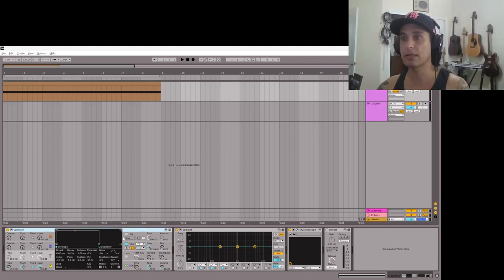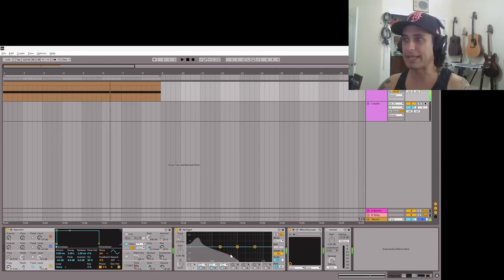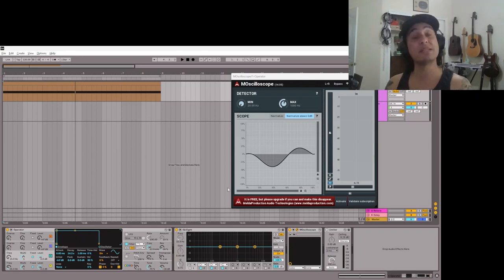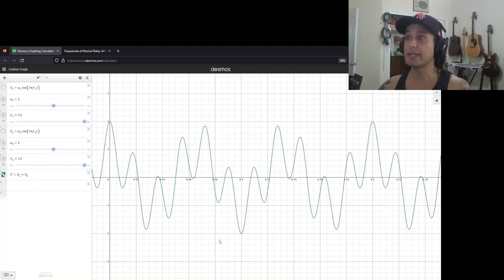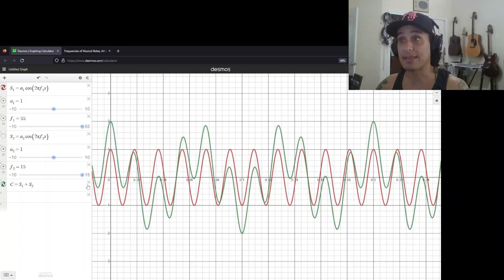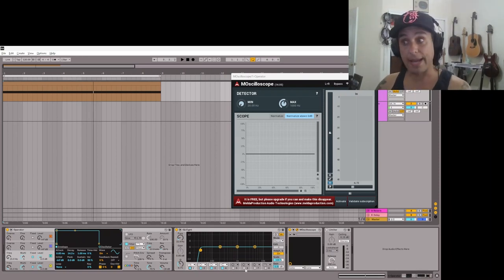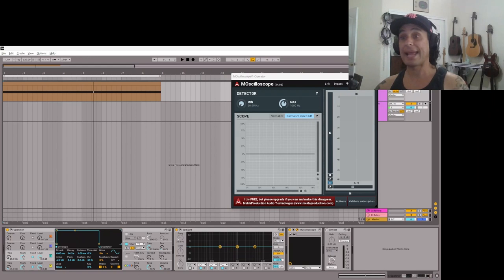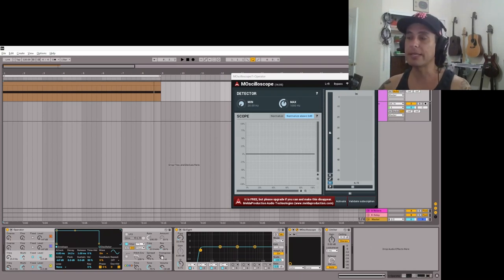Amplitude Modulation (AM) and High Pass Filtering (Tutorial-ish)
I made a video to explain a little about amplitude modulation and how that's related to my rationale for using a high pass filter on a lot of my samples and tracks.